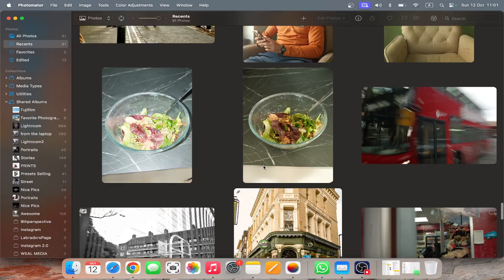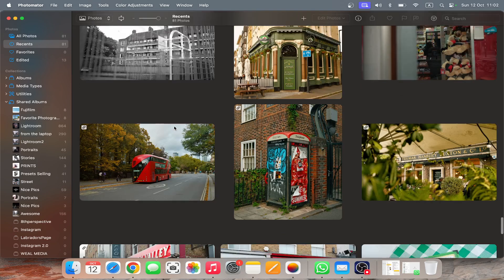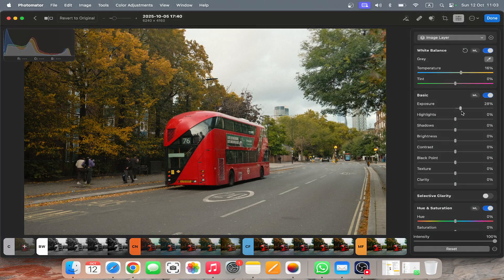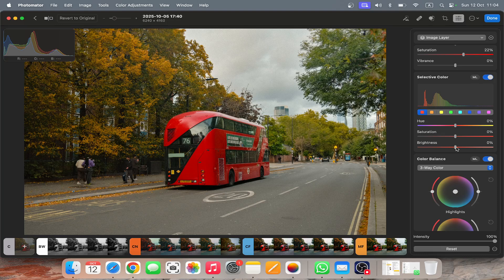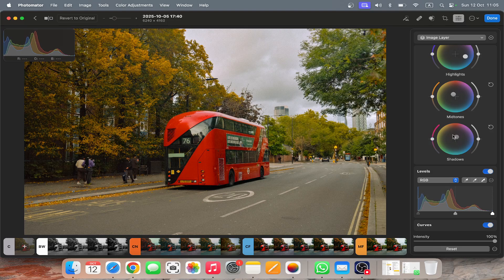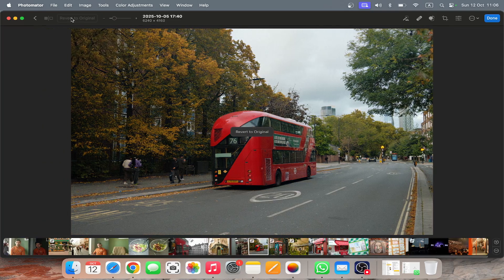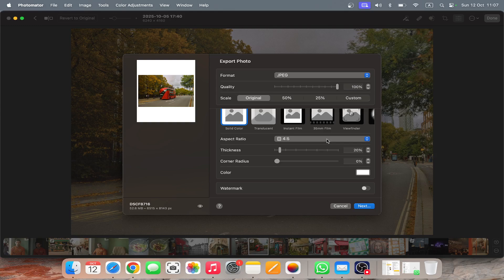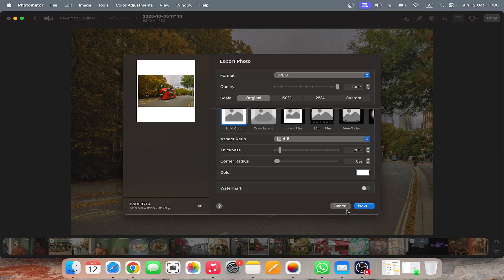Strongest Lightroom Competitor - Photomator (Quick Overview)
I recently found out about photomator and got the yearly subscription right off the bat. It's a great software and I believe it will get better than Lightroom. One of the great things about apple is that they dont do subscriptions if you dont want it. If you would like to buy it, you can do it right away. Let me know what you think about the editing capabilities of Photomator.